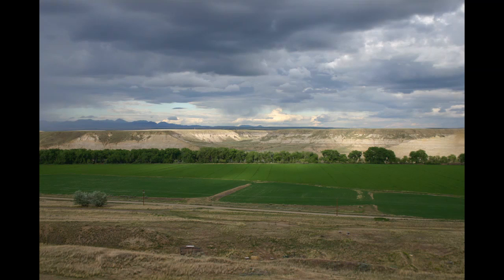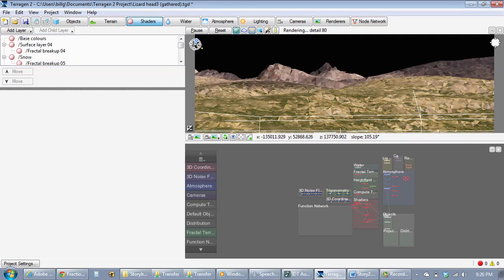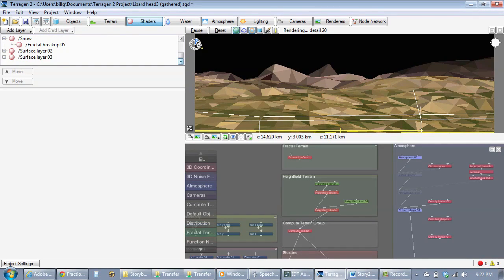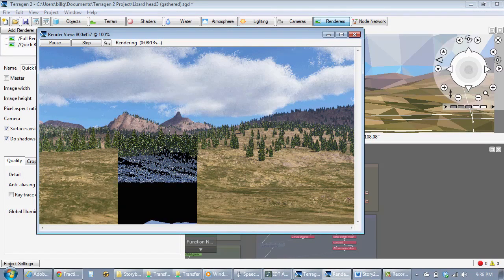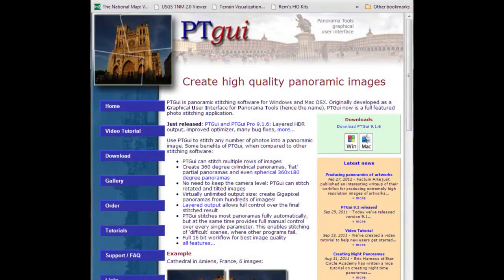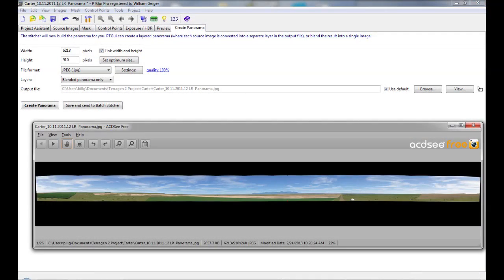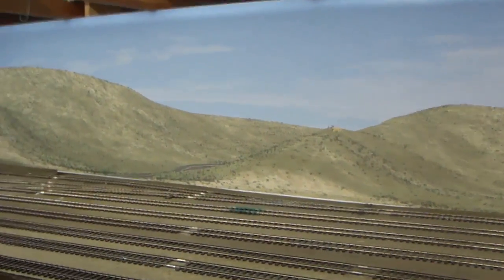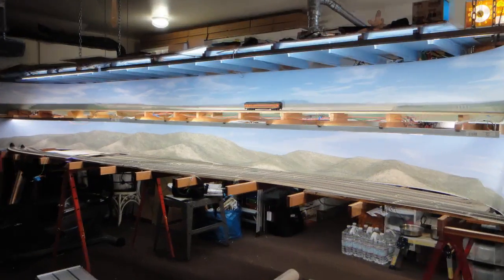Computer generated backdrops | Model train backdrops | Model Railroad Hobbyist | MRH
- Bill Geiger show how to make accurate photo-quality backdrops using a computer, terrain generation software, and geo data from the area of interest. Using this technique, you can easily duplicate the terrain from just about any location, taken fron any vantage point you choose. Part of the July 2014 issue of Model Railroad Hobbyist magazine.